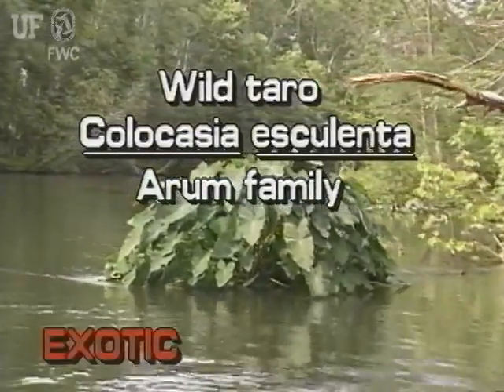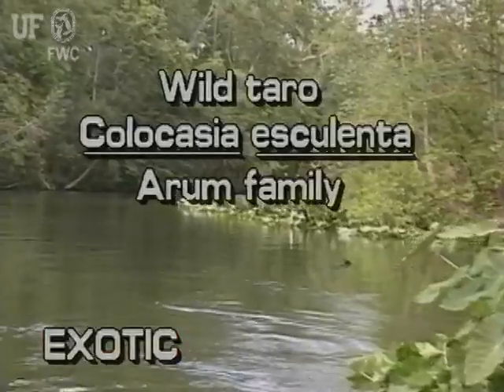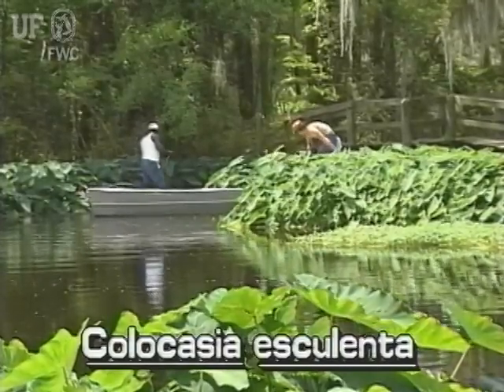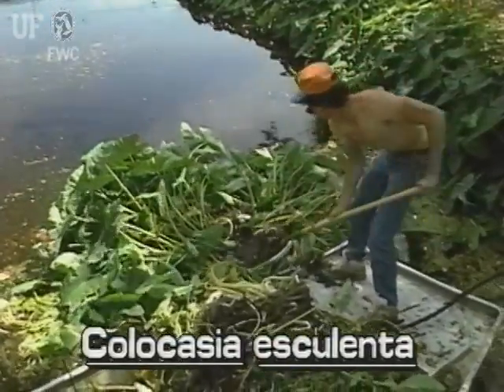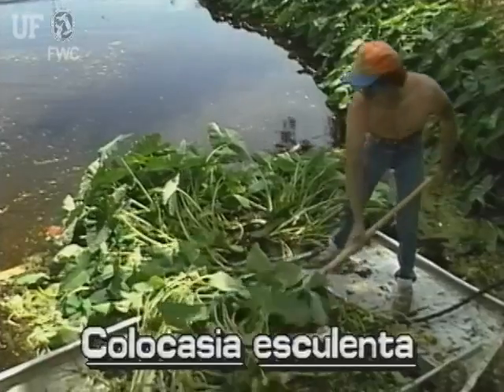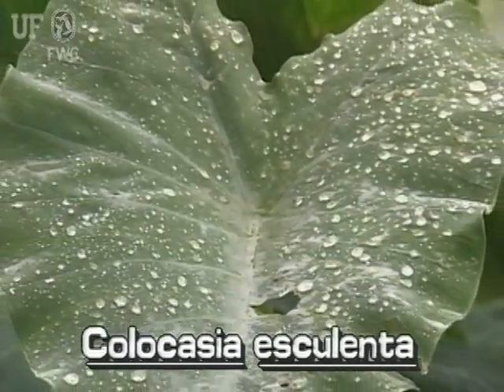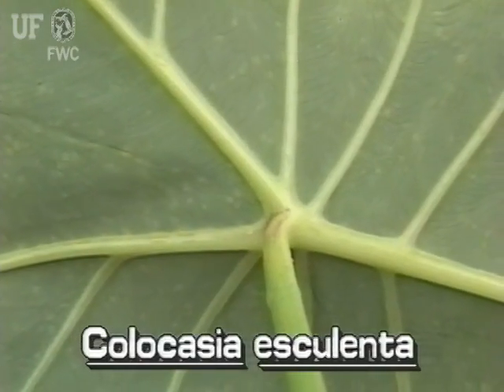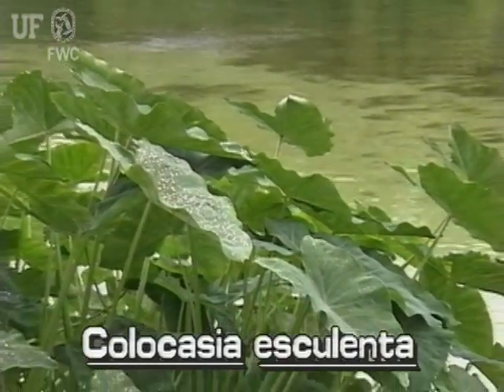How to identify Wild taro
wildtaro Colocasia esculenta